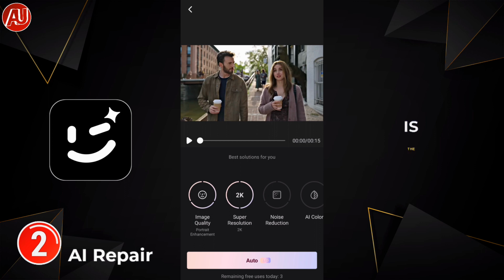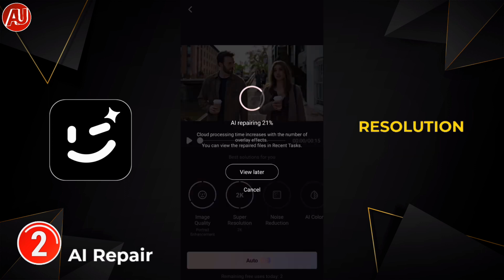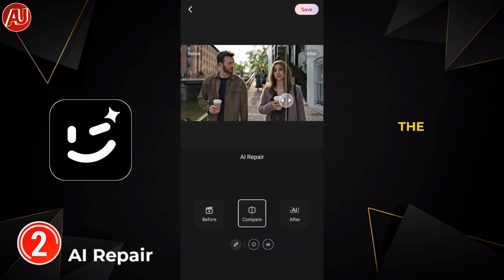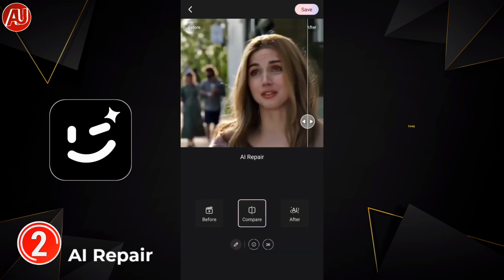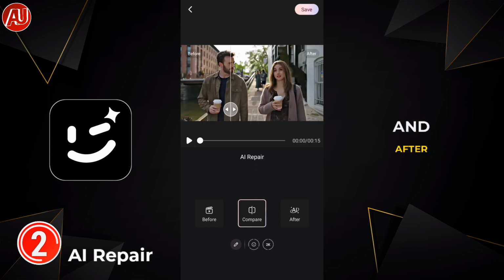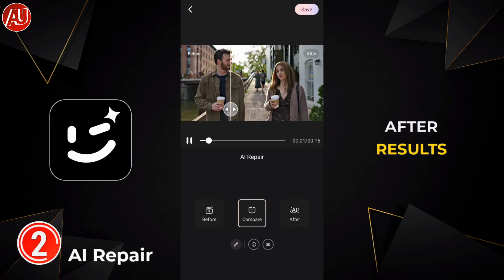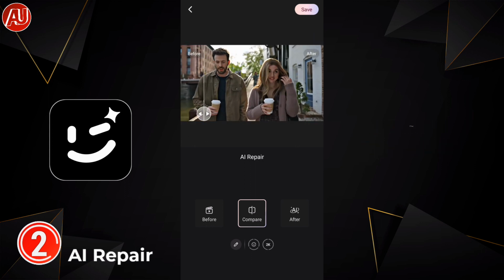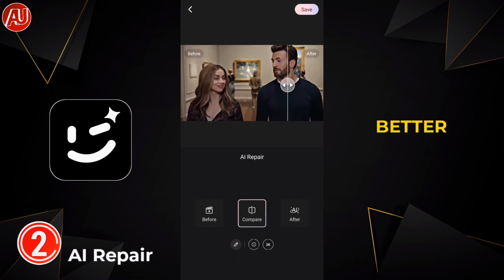Wink AI Video Repair and Color Toning - Video Quality Enhancer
Wink AI Video Repair and Color Toning. Video Quality Enhancer. Wink is the best option when it comes to video enhancer apps. It has HD, Ultra HD High Quality and Portrait Enhancement models available. Its AI color Enhancement supported several color adjustment tools and some unique features. Low quality videos to high as well the resolution. The AI of the Video Enhancer drastically changes the low quality, blurry or no detail videos to high resolution detailed. This supported several models according to video scenes. Ai Repair is the most easy to use and useful option up to 2K as well 4K high resolution also available.